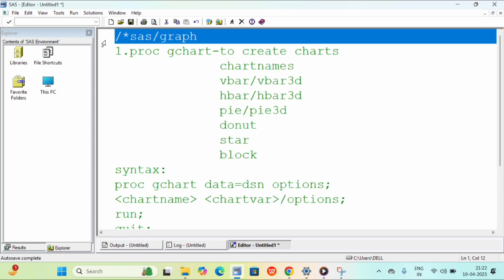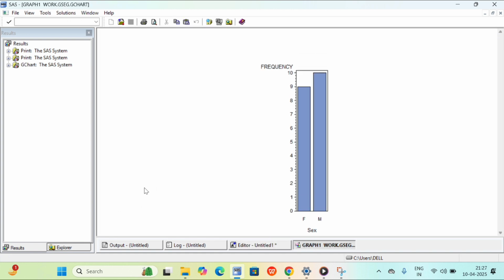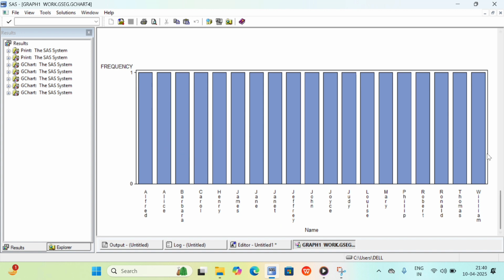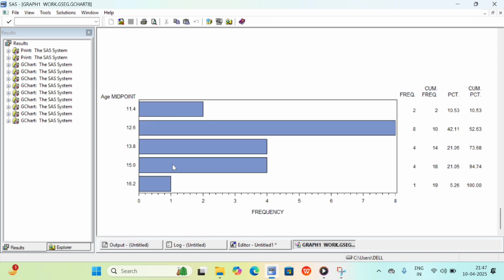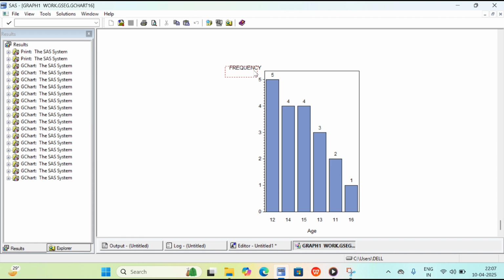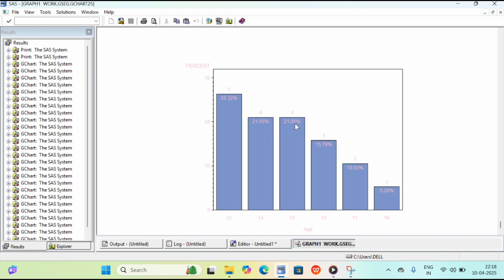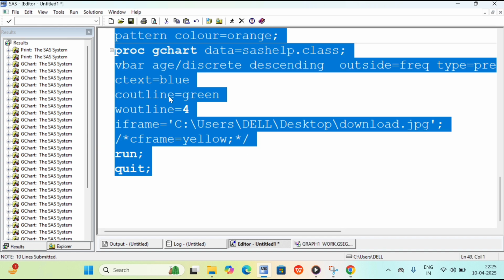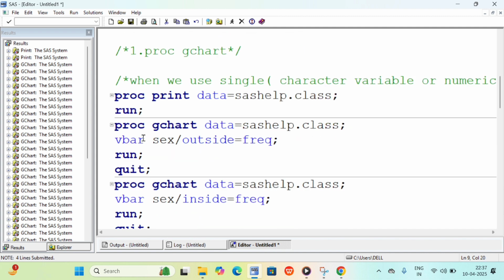Sas products | proc gchart in sas | sas/graph